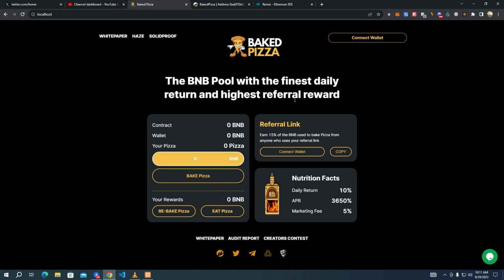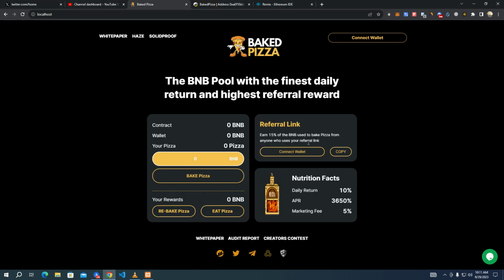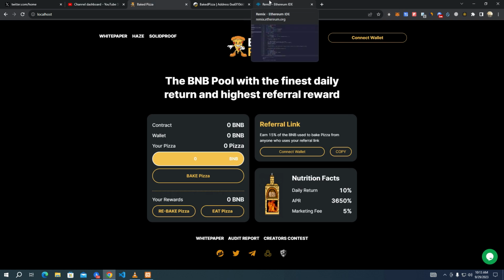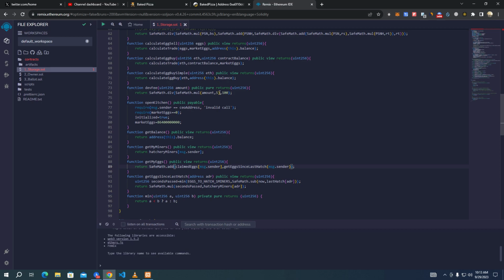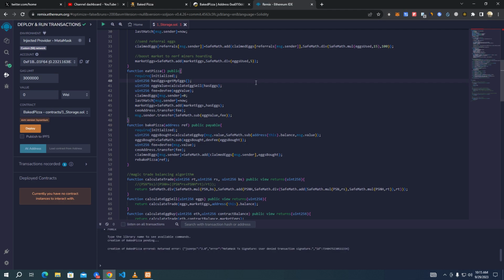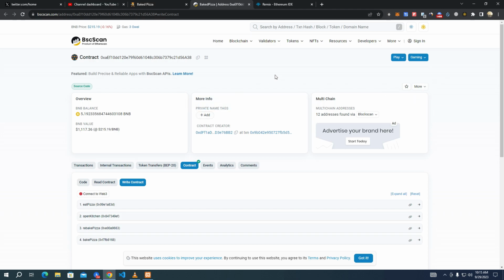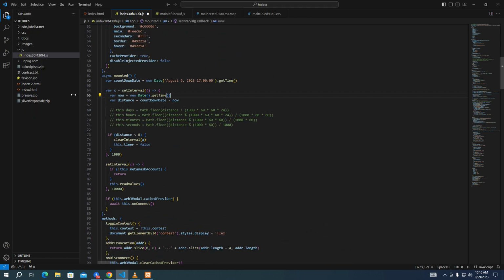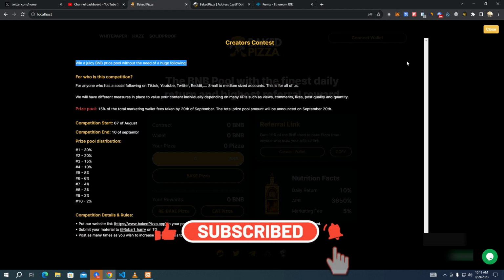Create liquidity miner! NEW | FREE!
It is designed to provide information, guidance, and tutorials related to coding and programming concepts. The information shared in this video is based on the knowledge and expertise of the creator at the time of recording.

Viewers are encouraged to practice critical thinking, research, and verify the concepts discussed in this video. Coding languages, technologies, and best practices can evolve over time, so it is essential to seek the most up-to-date information and adapt it to your specific needs and projects.

liquidity miner
 create liquidity miner
bnb miner
eth miner
usdt miner
busd miner
trx miner
smart contract
crypto miner
binance smart chain
bsc
eth chain
solidity
web3
dapp
make money
airdrop
earn crypto
mevbot
honeypot
token
token contract